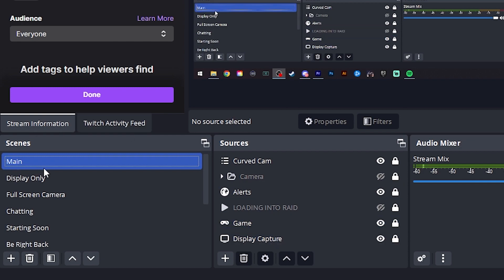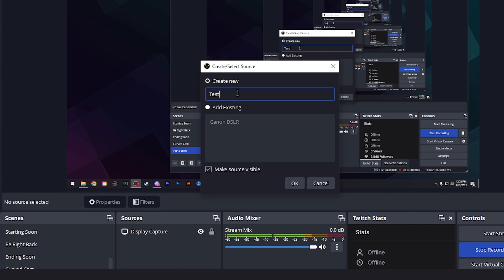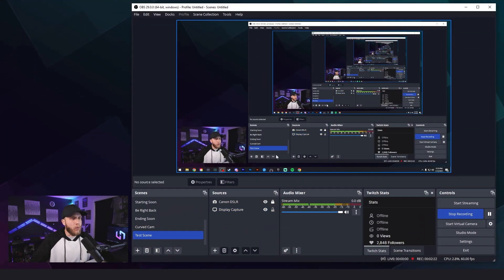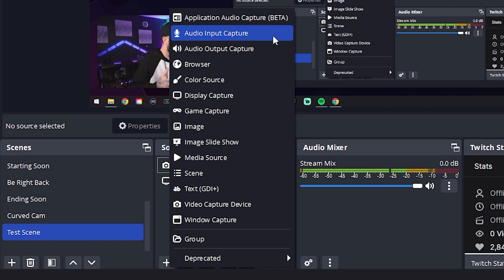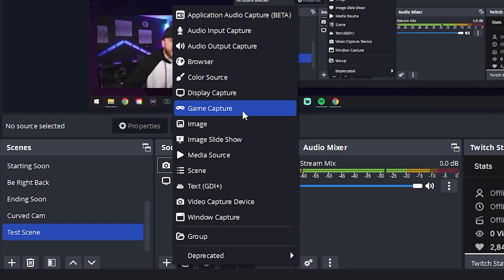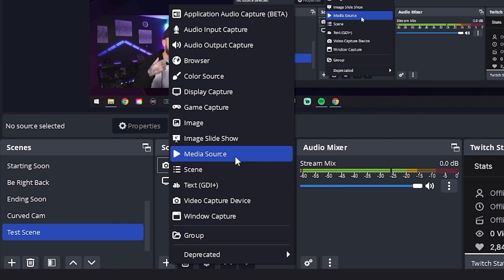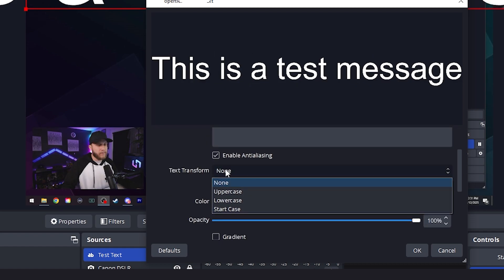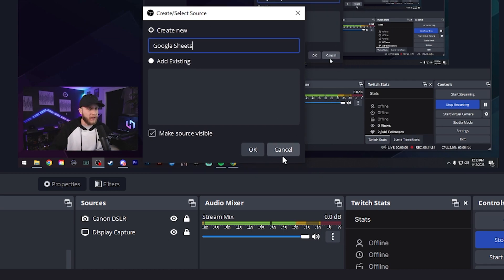How to Setup Scenes, Sources, and Overlays in OBS - The Ultimate Guide